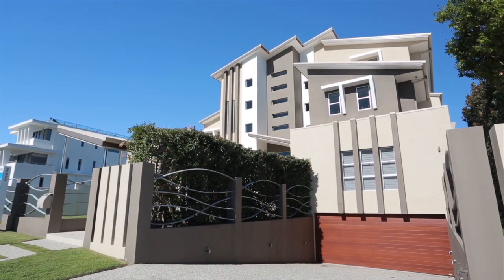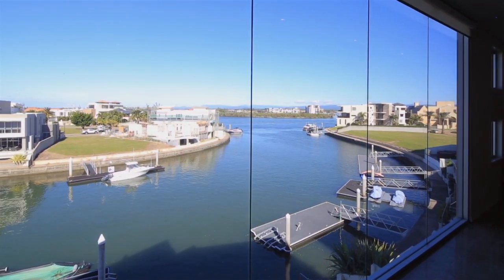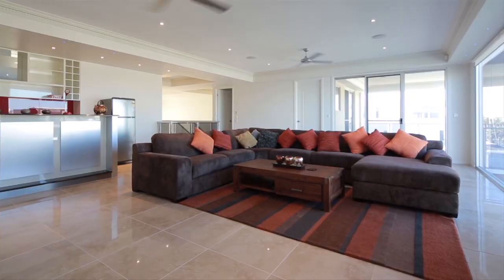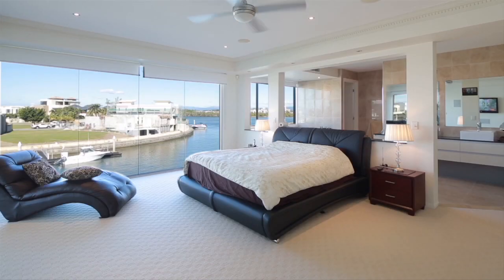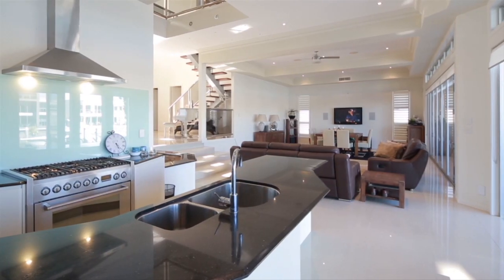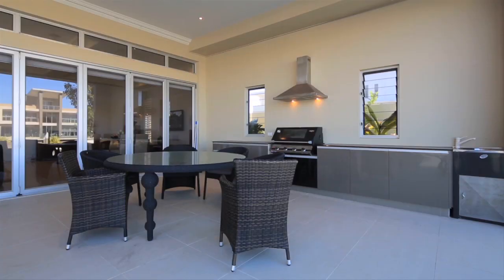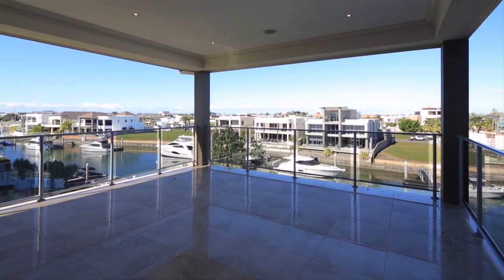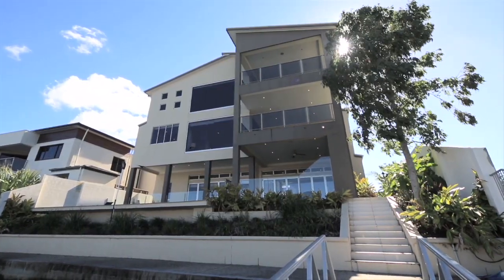32 Knightsbridge Parade West - Sovereign Islands (4212) Queensland by Shaun Kaddatz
Property Video shoot of 32 Knightsbridge Parade West - Sovereign Islands (4212) Queensland by PlatinumHD for